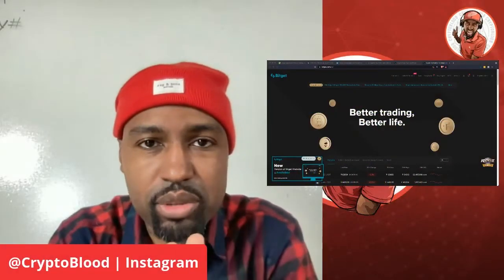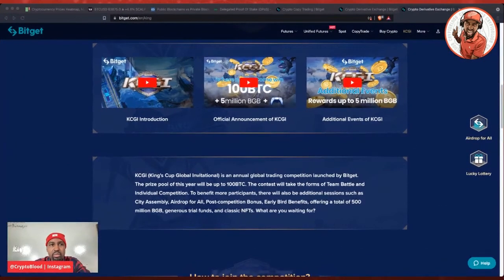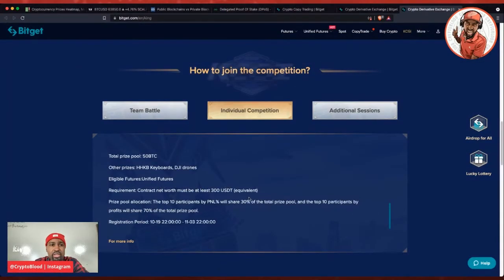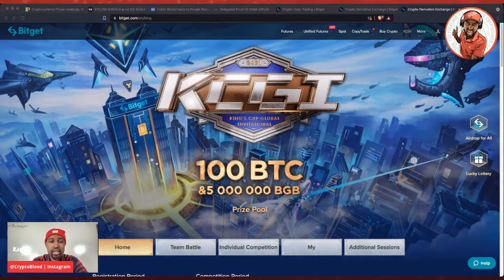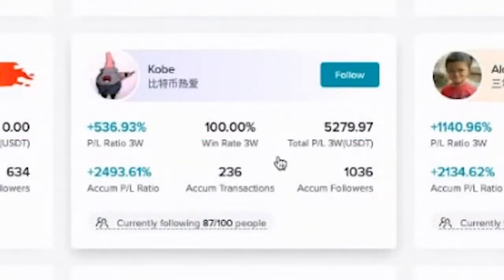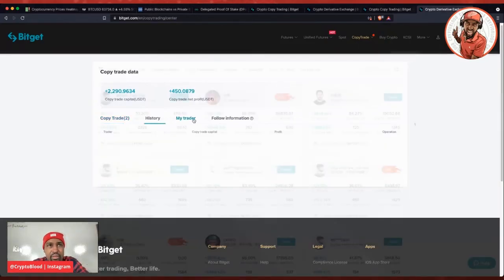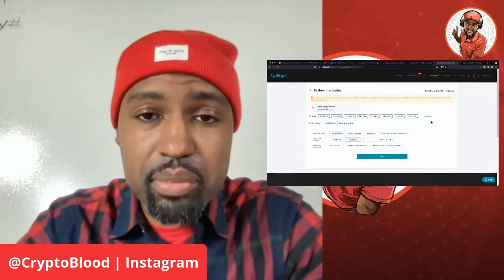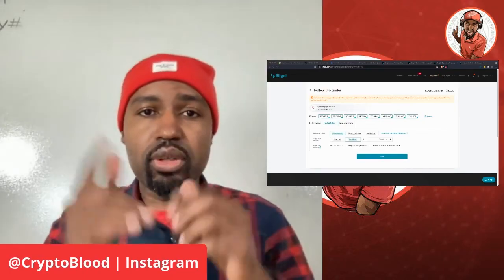💰$450 Made in LESS THAN Two Weeks Letting Other's Trade My Funds on Bitget.com! 💰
💰💰 Let Other's Trade For you via Bitget's Copy Trade Service!

The copy trade function of Bitget App provides contract traders and followers with the most friendly, simple and transparent using experience, and maximizes the profit of traders and followers. Visit the Bitget APP or Web to experience it.